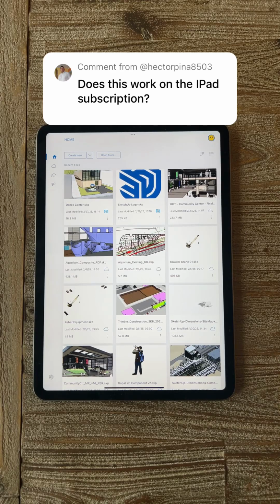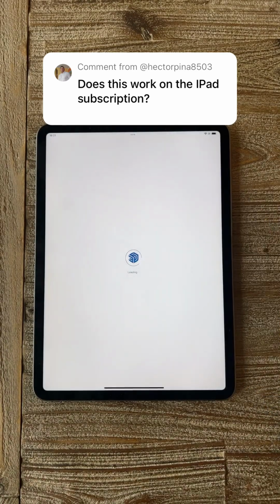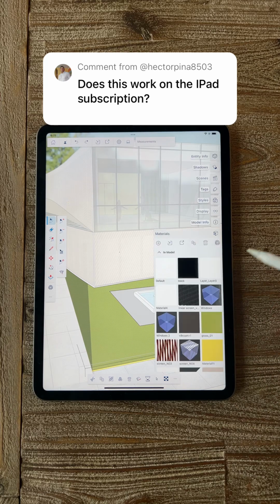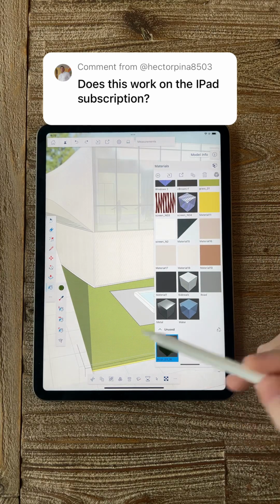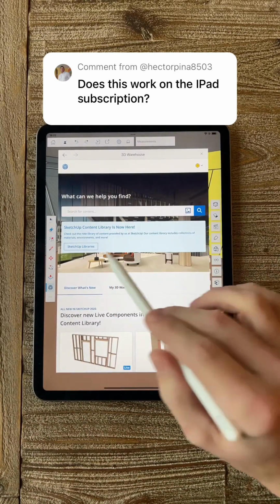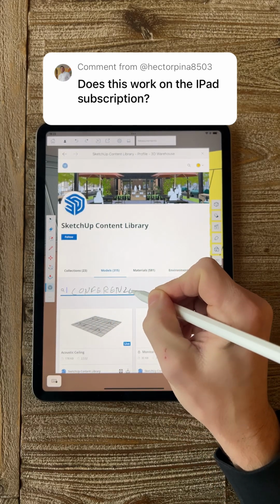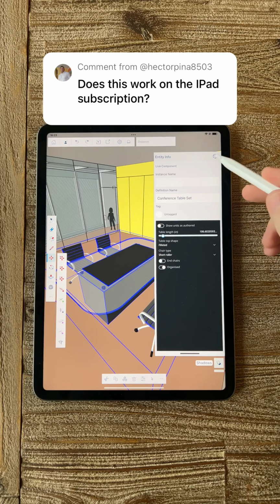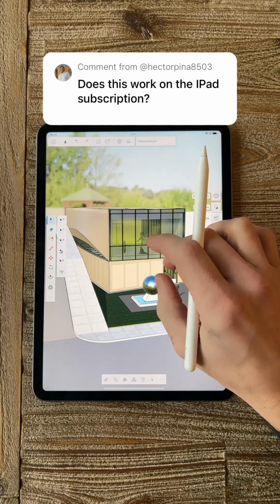Yes! It works on the iPad subscription